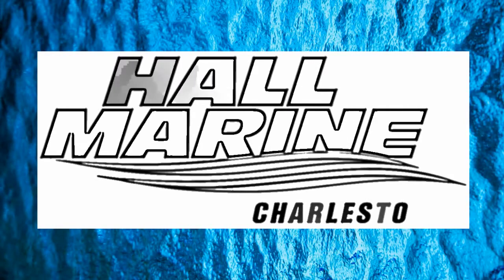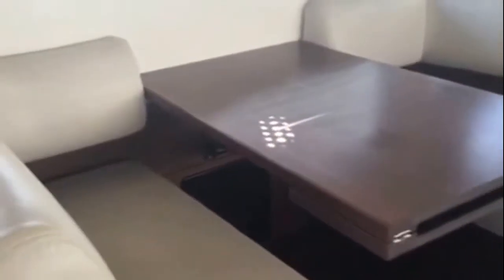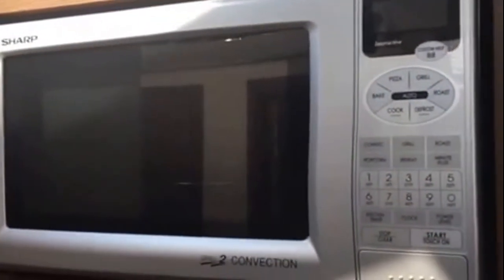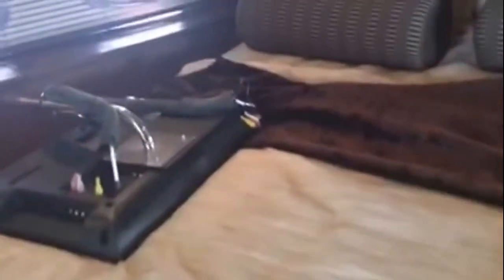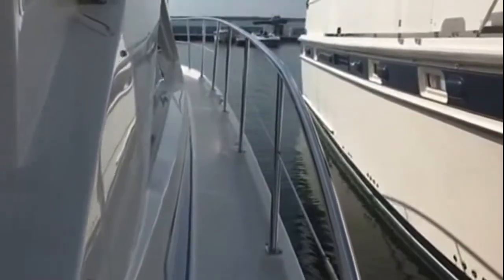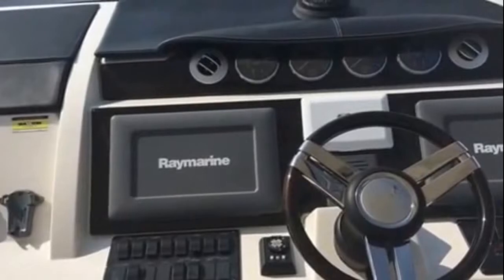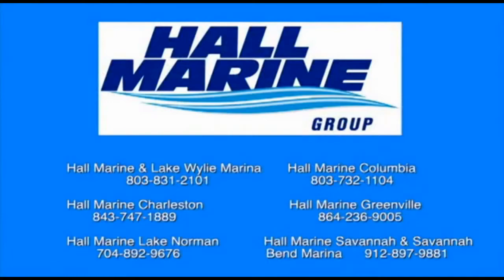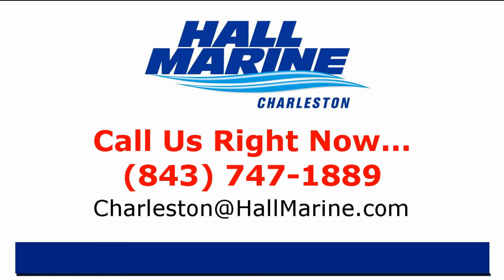Sea Ray 450 Sedan Bridge Boat for Sale Charleston SC Boat Dealer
142 Sportsman Islands Drive, Charleston SC  29492 (on Daniel Island)

New boat or Used Boat for sale at Hall Marine Charleston a Boating Industry Top 100 Boat Dealer just outside of downtown Charleston South Carolina only minutes away from Charleston Harbor Marina.

Hall Marine Charleston is a SC boat dealer offering Sea Ray, Boston Whaler, Meridian Yachts, Scout Boats, Yamaha, Mercury and MerCruiser engines and used boats and center consoles for sale.

Our new boat dealership offers boats that are perfect for boating families and fishermen looking for a quality boat for sale in the south Carolina coastal area.

Enjoy getting out on the water ways, lakes and rivers in your new boat or used boat spending good quality time with the family.  With boats for sale in the Carolinas, buying a deck boat, cruiser, yacht, bow rider, center console, brokerage boat or any new boat it's important to work with a boat dealer you trust.

For more details on this boat or any boat for sale, call your Boat Specialist at Hall Marine Charleston today.

1. Hall Marine has been awarded a Top 15 ranking in the Boating Industry publication Top 100 Dealer ranking for 7 years in a row.

2. We offer several consumer boating reports available at HallMarine.com.  Our most popular “The Family Boat Buyer’s Guide.”  You can request this report for free at our website under the buyer’s resources tab or ask your Boat Specialist for a complimentary copy at the dealership.

3. All 6 Hall Marine locations offer a full service boat dealership with Certified Mercury and MerCruiser Mechanics.  We are also the only 5-Star Certified Dealership & Marina in the Carolinas & Georgia certified by the Marine Retail Association of America & National Marine Manufacturers Association.   Why are no other dealers in the area deserving of this 5-Star Rating?  Do you really want to find out?

4. We are the only Boat Dealership in the Carolinas and Georgia that uses a Consultative Selling Process making the boat buying process easy and fun while working with one of our knowledgeable and professional Boat Specialist.

5. What do real life clients have to say.  Hey, it’s easy for me to talk good about our boat dealership and customer service.  But what do our actual clients and boat owners have to say about us?  Check out all the testimonials on our website at HallMarine.com to see for yourself what kind of experience they’ve had and what you can expect as a future client for Hall Marine.

6. We have the largest selection of new, used and brokerage boats, pontoons, cruisers and yachts in the South East with over 15 Million dollars in inventory and 300+ boats available for you to choose.

7. We are the only dealer in the world that offers a “My Parent’s Taught Me Right, Happy Boater Guarantee.”   Mission Statement (read from framed statement)